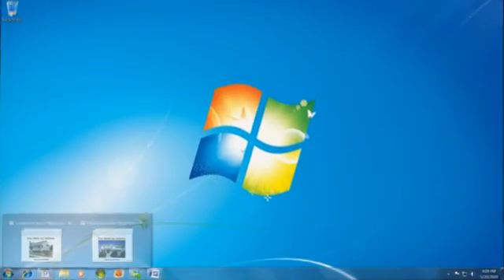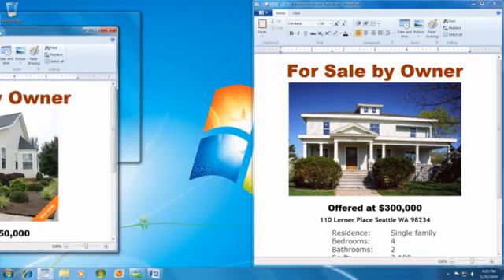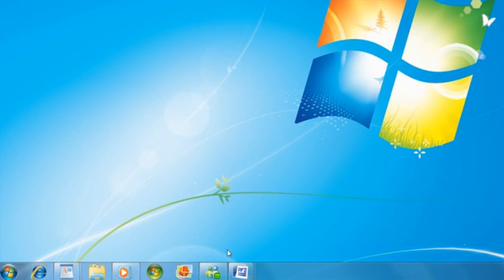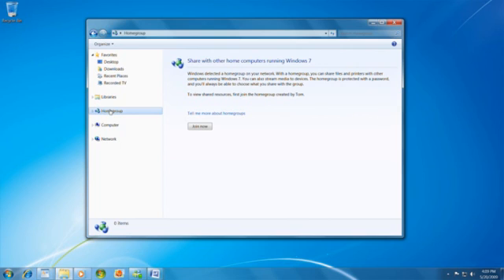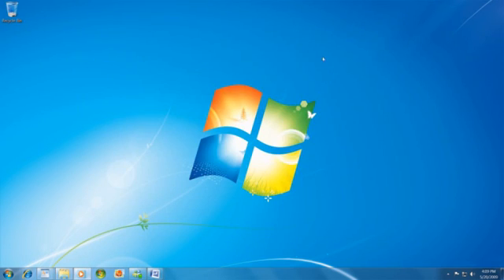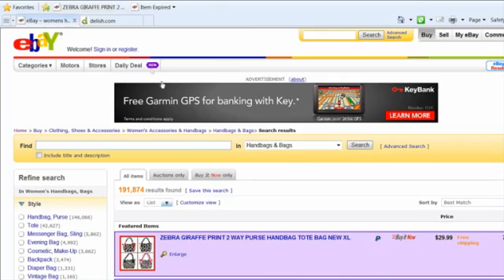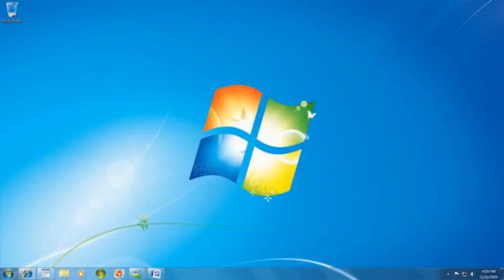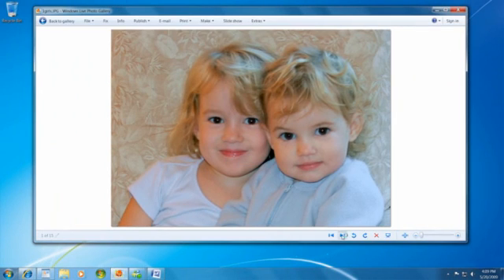Windows 7 Tour - 02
Simplifies everyday tasks (2:06)